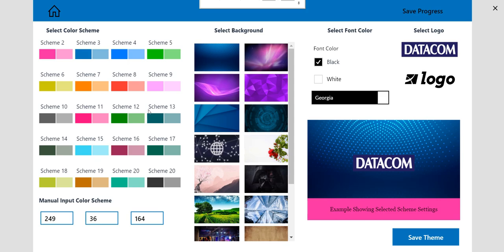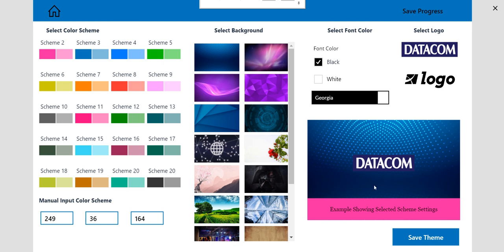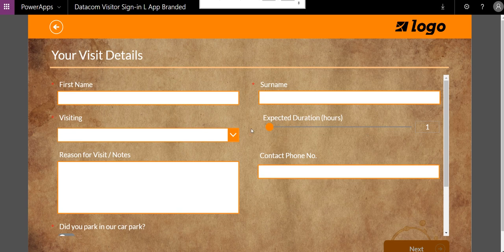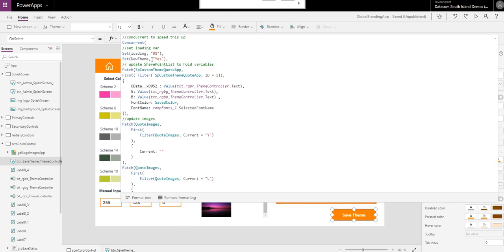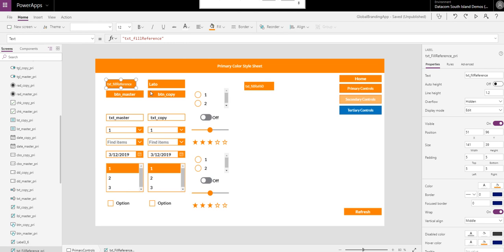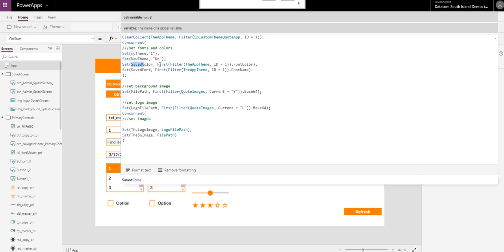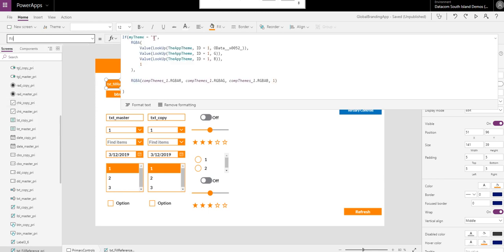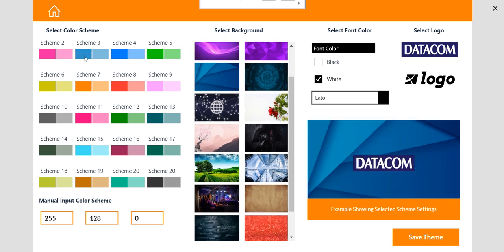PowerApps Global Branding App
This version is a re-recording with sound!

This clip shows a method you could adopt if you want to centrally control all of the branding and theming elements of your powerapps.

The concept is to have a single app where you can configure a theme, then push these settings to a data source, then have all your other apps looking up this same data source.